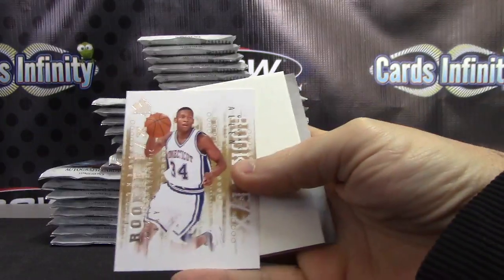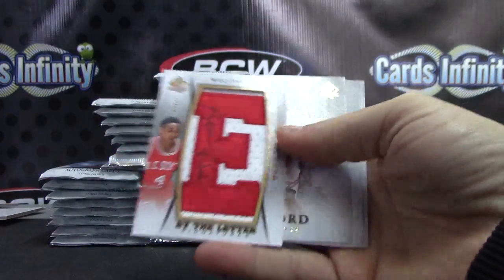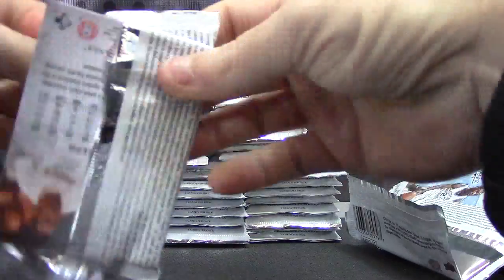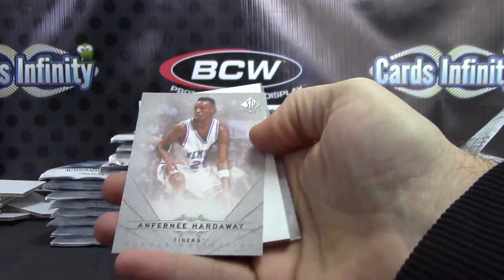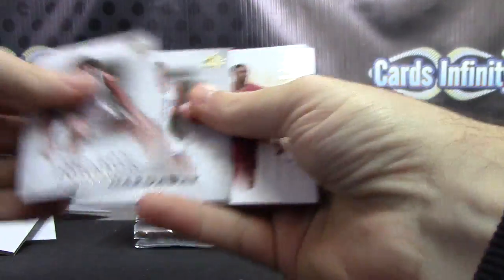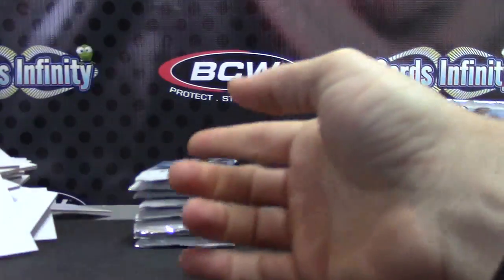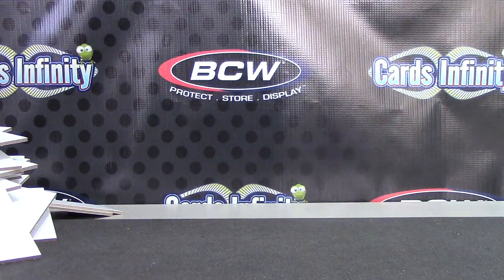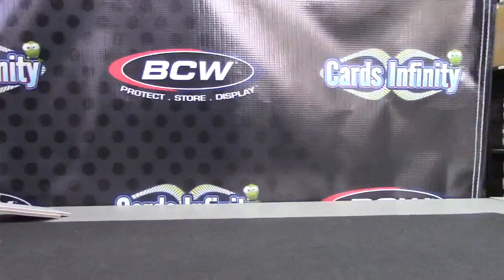Matt's 2012/13 Sp Authentic Basketball 2 Box Break